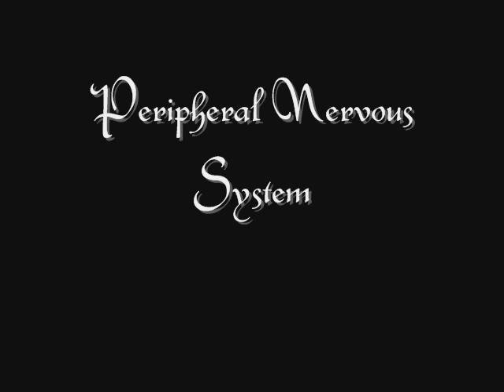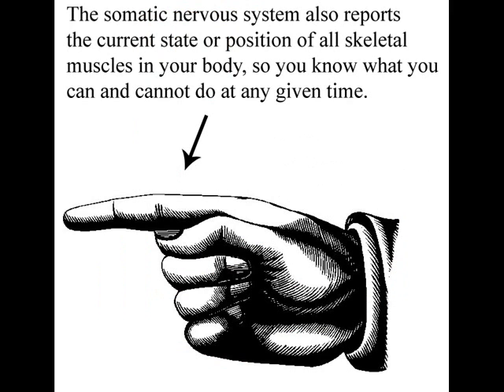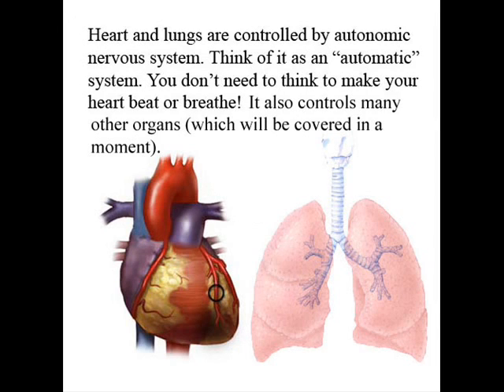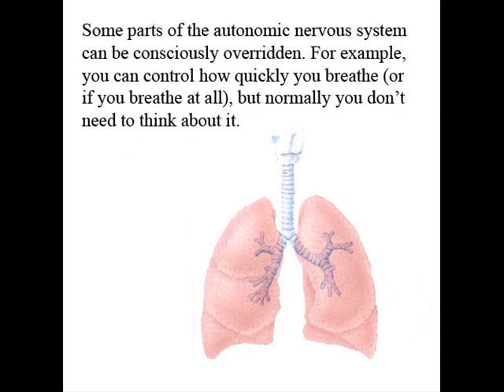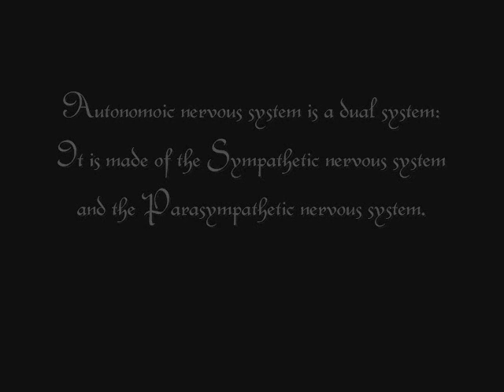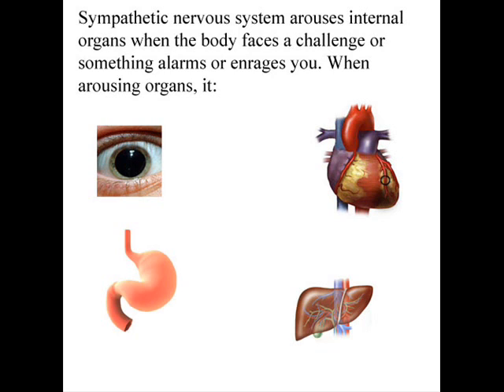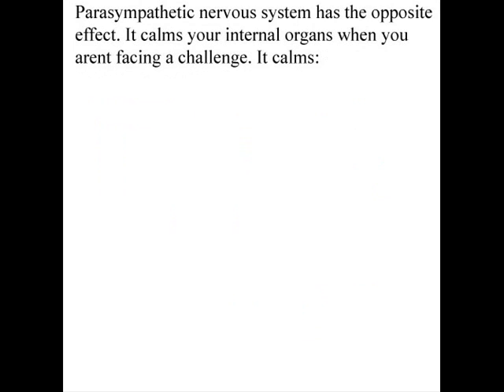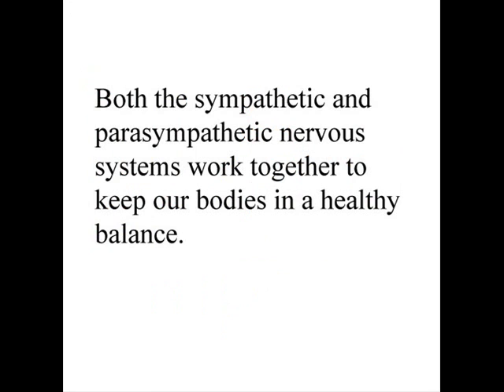Peripheral Nervous System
Video I did for AP Psychology. I did it early in the morning the day before it was due and the teacher loved it rofl. Anyway, this is the part of the nervous system I was assigned, so once again, maybe someone will find it educational.